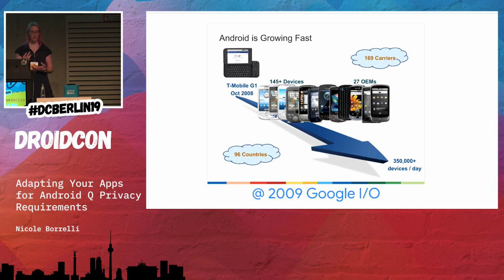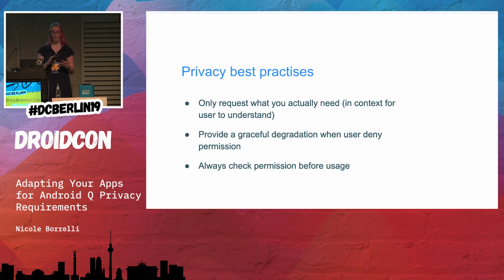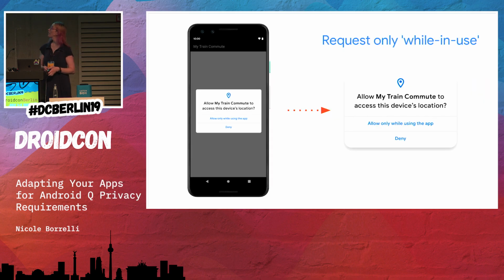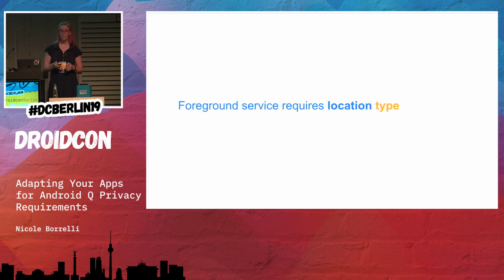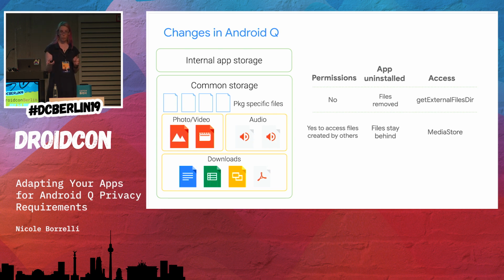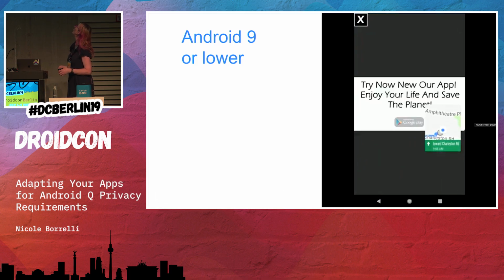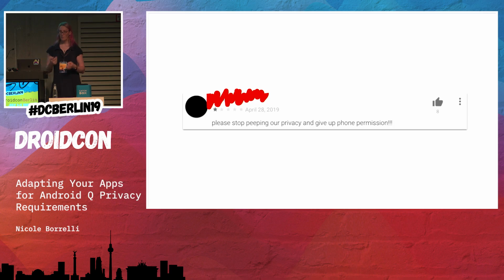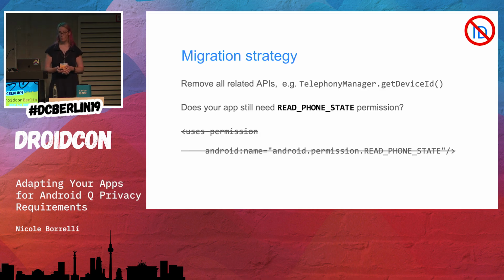Adapting Your Apps for Android Q Privacy Requirements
Speakers: Nicole Borrelli, Google

To improve user privacy, Android Q adds additional privacy features. This talk will cover recommended best practices for permissions, device identifiers, app launching, notifications, and foreground services.